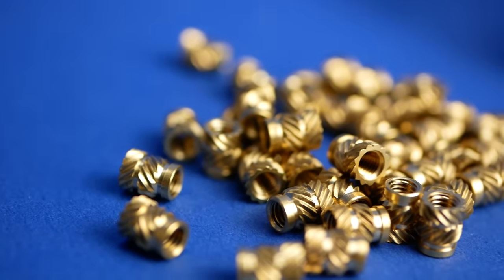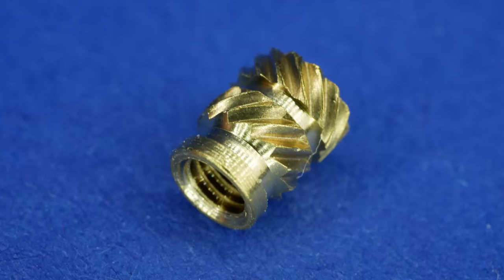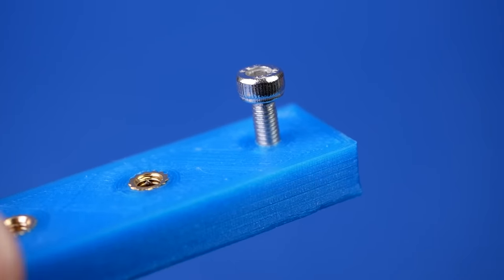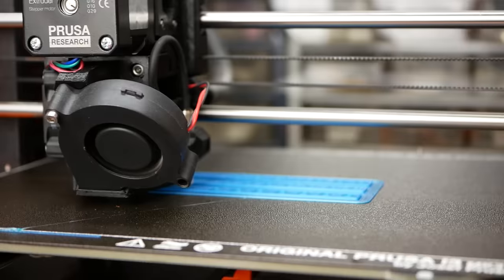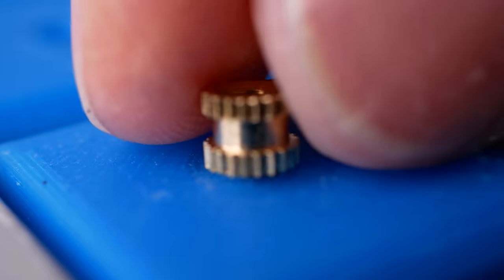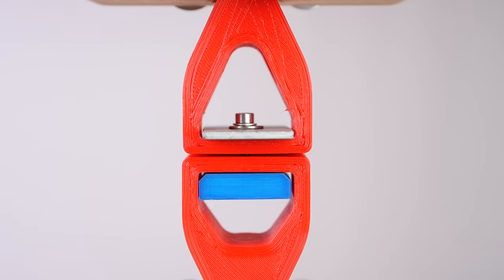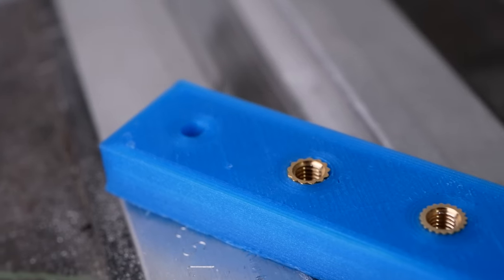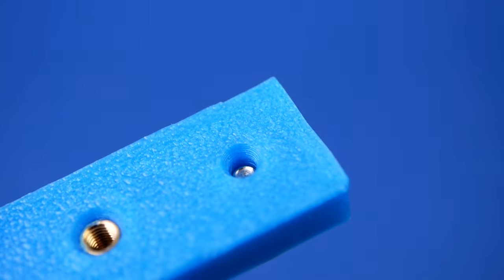Threaded Inserts for 3D Prints - Cheap VS Expensive 💰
or at resellers and on AMAZON (EU)

I tested different types of threaded inserts for their strength and usability to find out if it's worth spending more money on special "3D printing" inserts. Since the last video really performed well I made another video on that topic in order to answer some questions and comments. This test covers M3 inserts and tests them in PLA and ASA.

💰 Buy threaded inserts and tools:
Injection molding inserts set (AMAZON, aff)
Injection molding inserts set (ALIEXPRESS, aff)
Temperature-controlled soldering iron (aff)
Original Prusa i3 Mk3S

🎥 CAMERAS & LENSES
10-25mm f1.4 - Awesome Lense
30mm f2.8 macro - Great Macro Lense
12-35mm f2.6 - Great allround lense
14-140mm f3.5-5.6 - My go-to travel lense
25mm f1.4 - Nice prime for photoraphy
🎙AUDIO